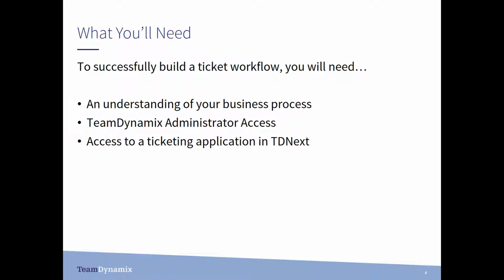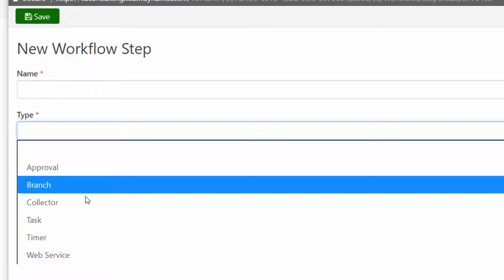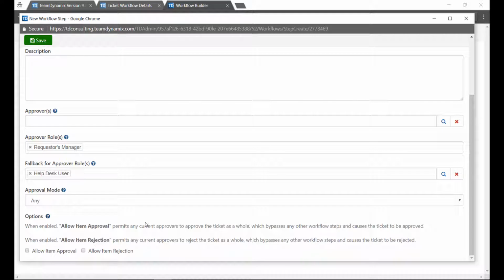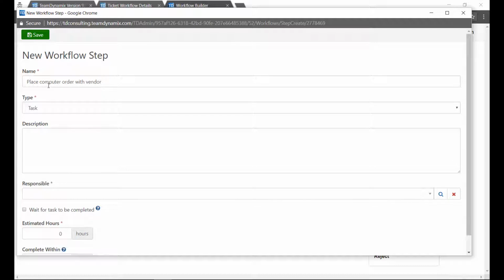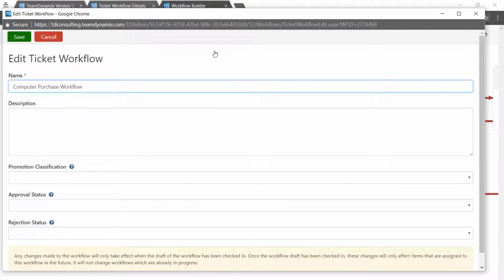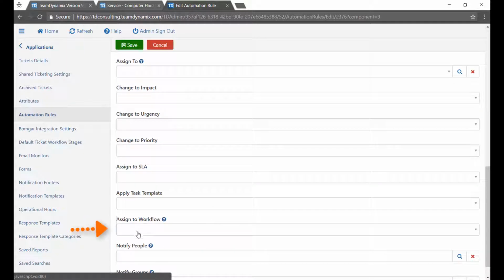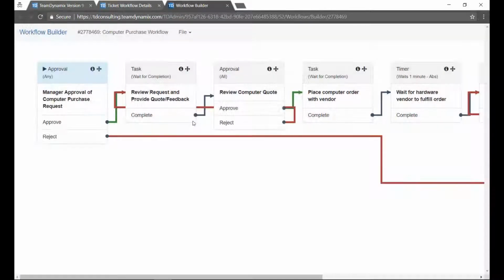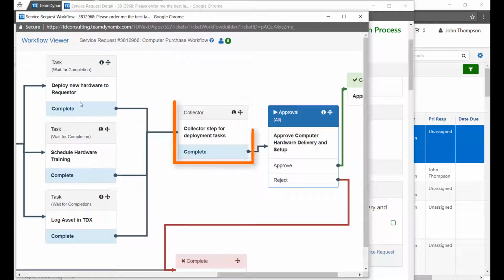TDX Academy: Building a Ticket Workflow